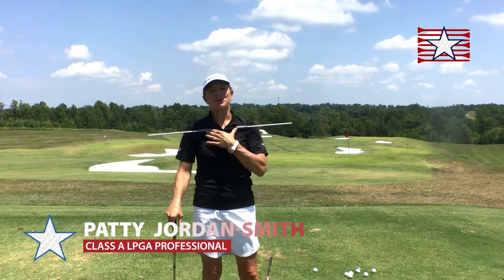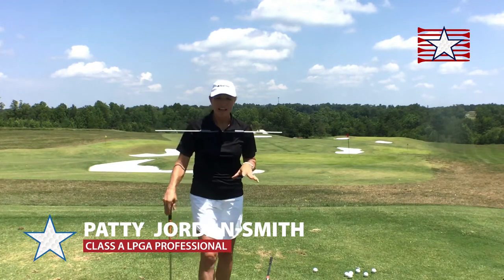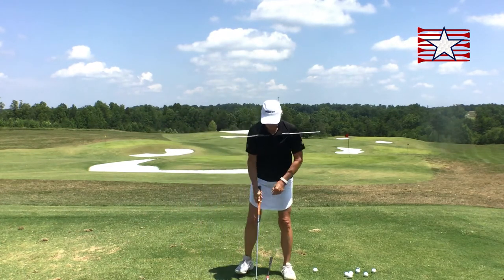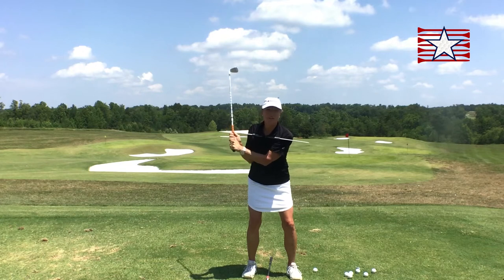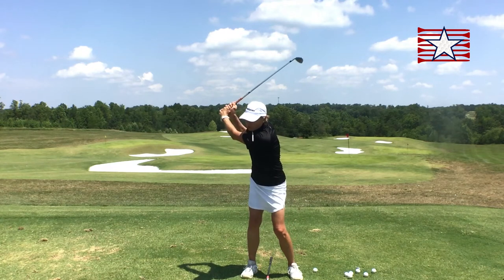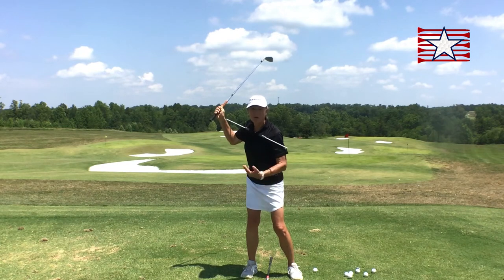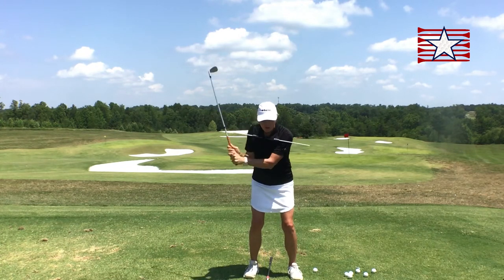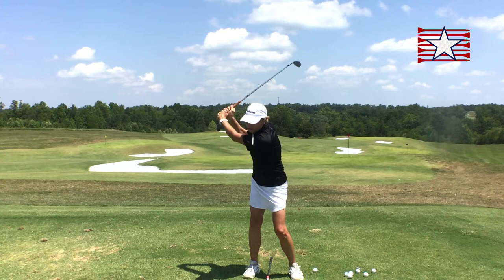Veterans Golf Clinic – Instruction – Swing on a Wider Circle